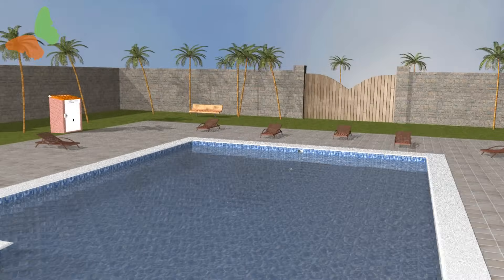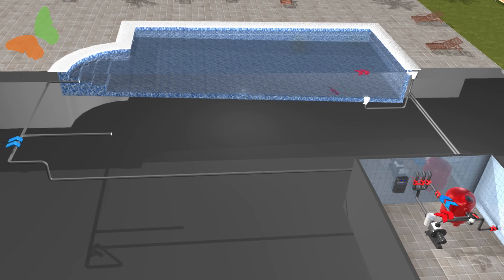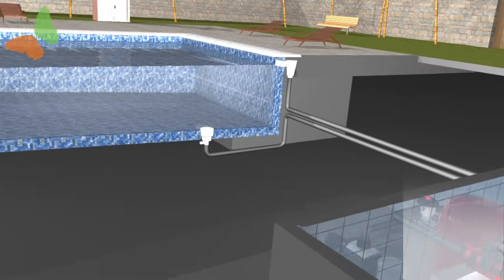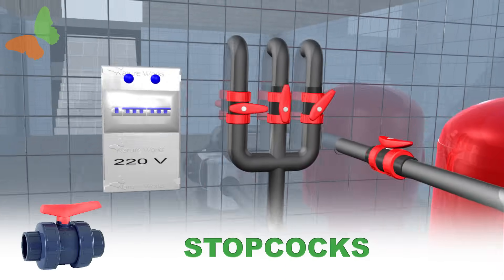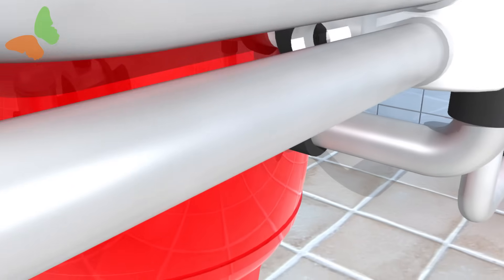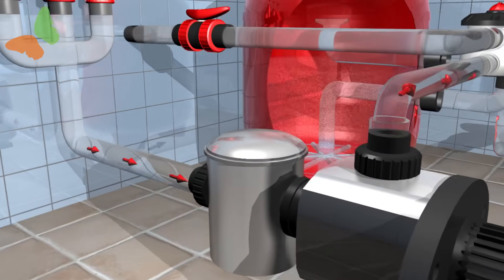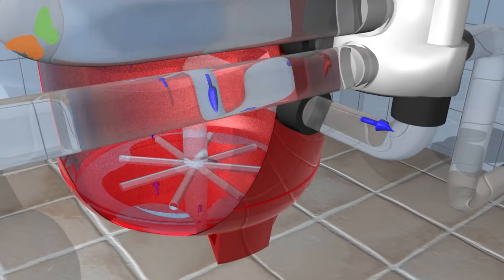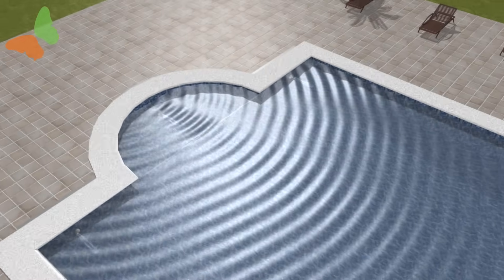HOW IT WORKS - SWIMMING POOL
You can discover in this brief video How it works  our swimming pool and the filtration system.
It is a travel through the pipes, pump and the filter that shows how works every part of the swimming pool system.

You can also discover what you can't see when you are swimming or diving in your swimming pool.

Hope you enjoy it, and that give you the opportunity of learn more about the filtration system that keeps the water cristal clear.